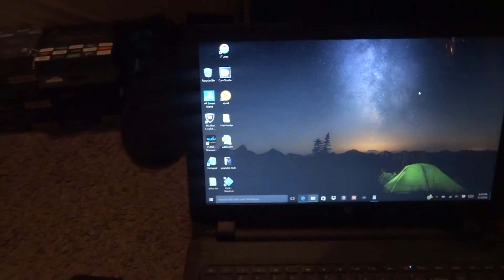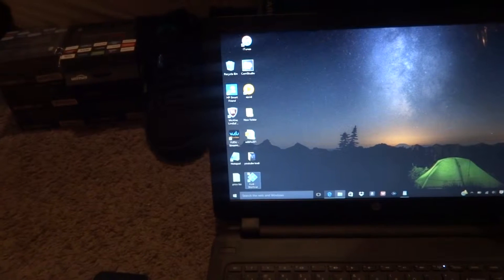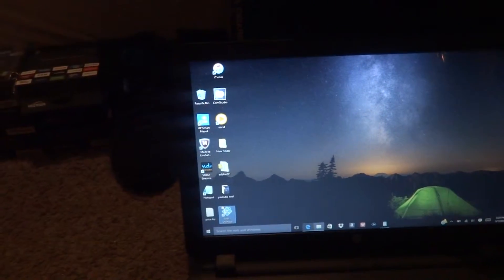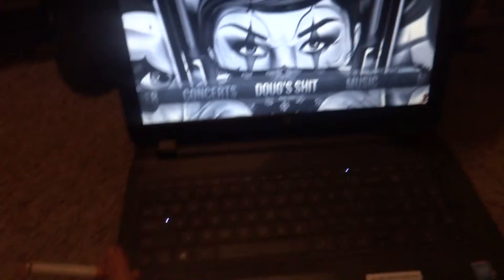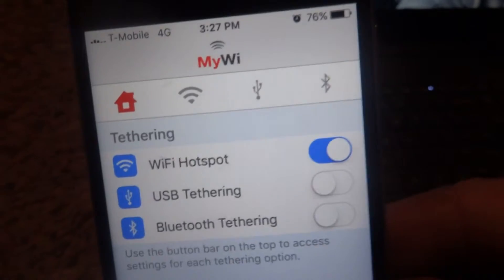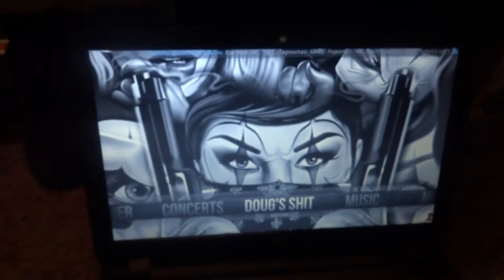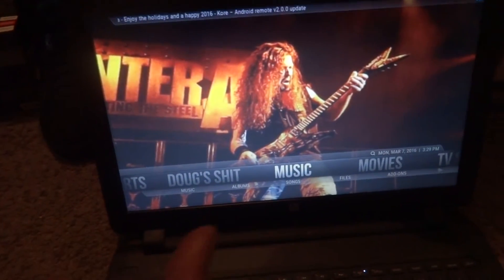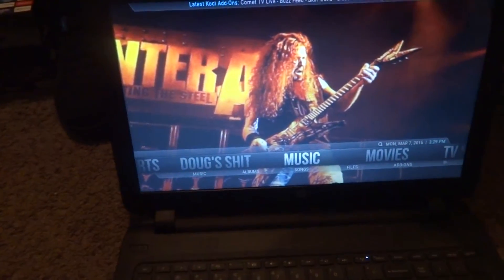DIFFERENCE BETWEEN ISO AND ANDRIOD. JAIL BREAKING VS SIDE LOADING ''ROOTING''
Hope this helped clarify the difference between jail breaking and side loading.

I am sharing my knowledge on this subject what you choose to do with it is on you.